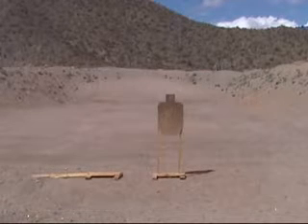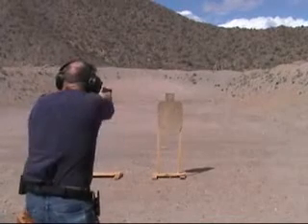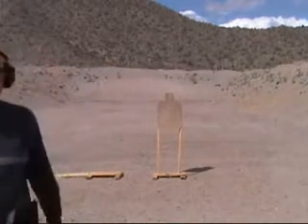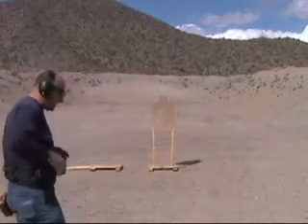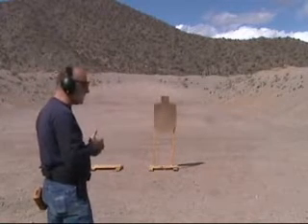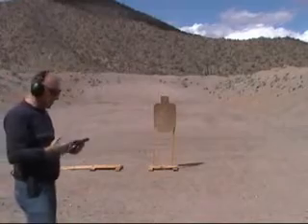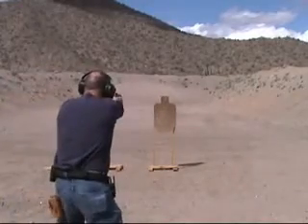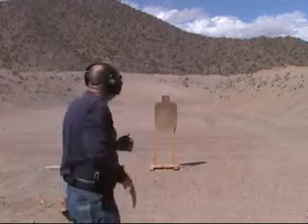Double Tap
How To Double Tap